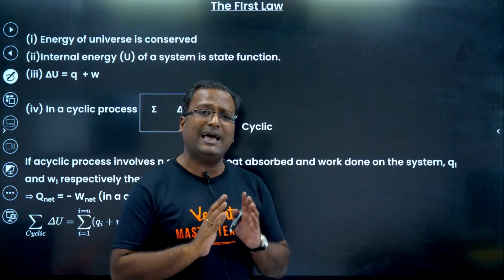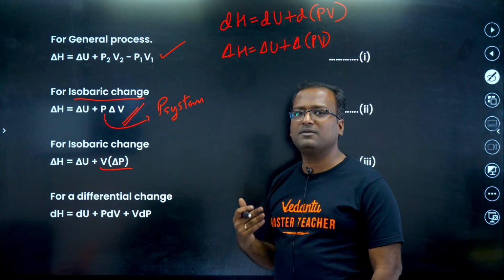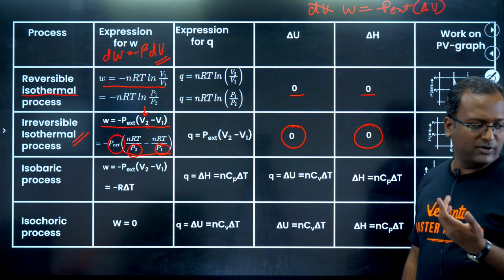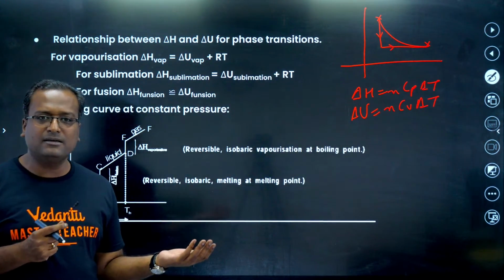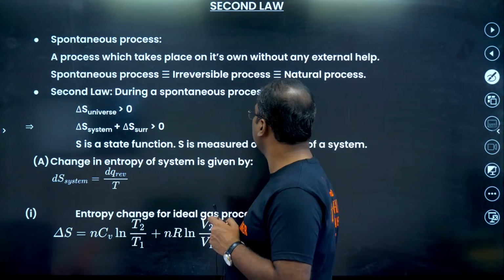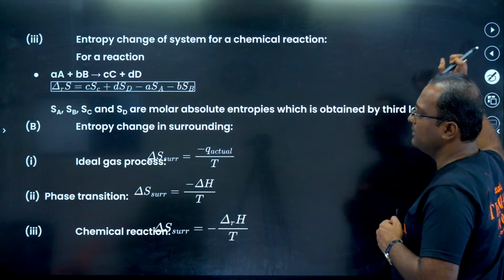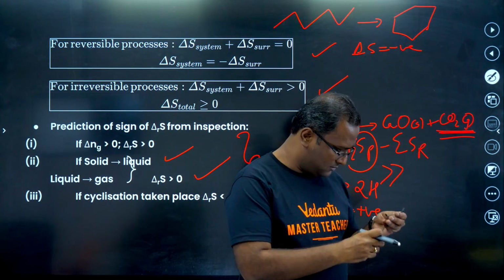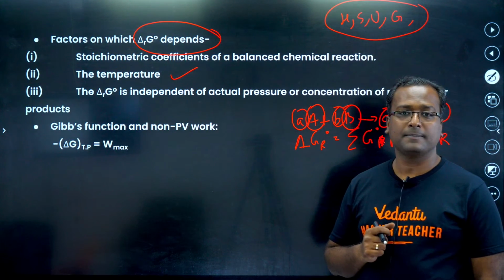JEE Advanced 2023: Complete Formula Revision of Physical Chemistry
In this video, we bring you a comprehensive formula revision session for Physical Chemistry, an important part for JEE Advanced. Join us as we dive into the world of formulas and equip you with the knowledge and understanding needed to excel in JEE Advanced Chemistry.

Physical Chemistry plays a significant role in the JEE Advanced examination, and having a strong grasp of formulas is essential for success. In this video, master teacher Shubhang sir will provide a complete revision of the formulas related to Physical Chemistry, ensuring you have a solid foundation to tackle the exam with confidence.